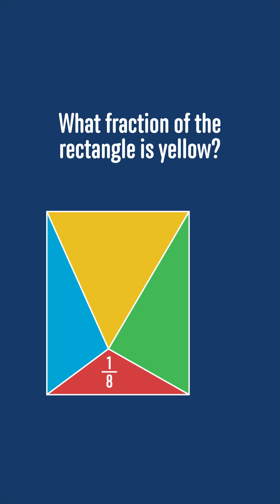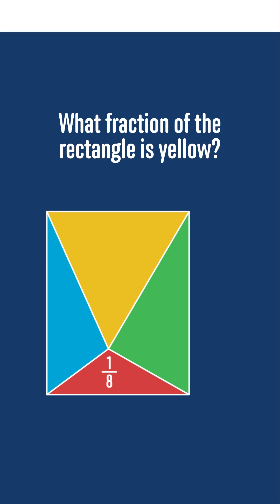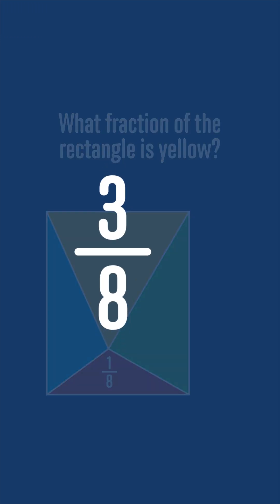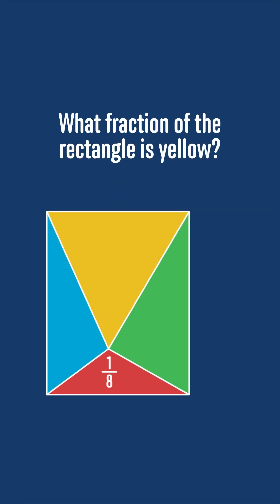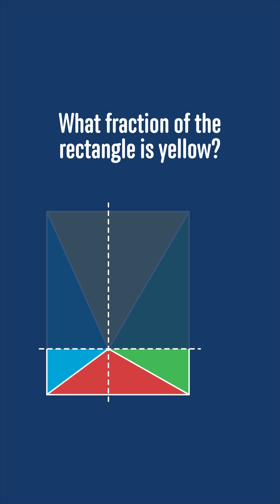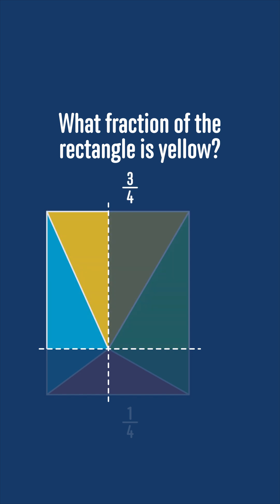Work out what fraction of the area of the rectangle is yellow.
Clue:  Add a horizontal and a vertical line and split the rectangle into lots of smaller sections.